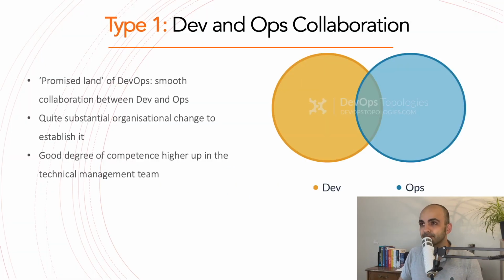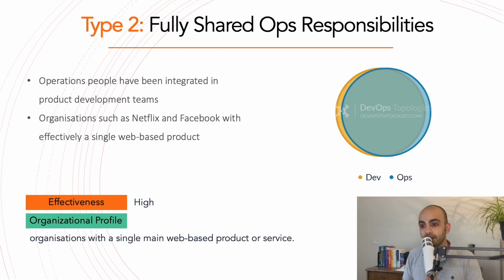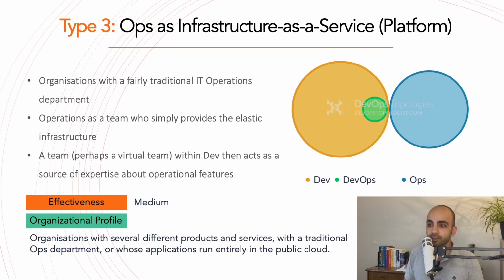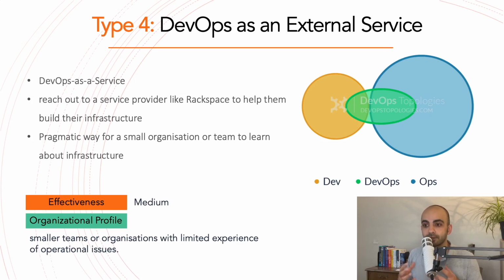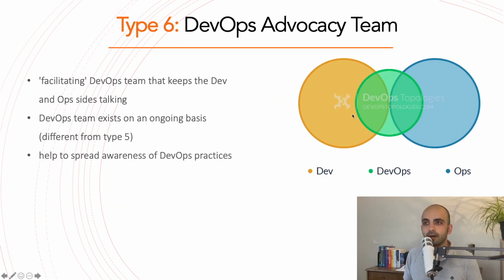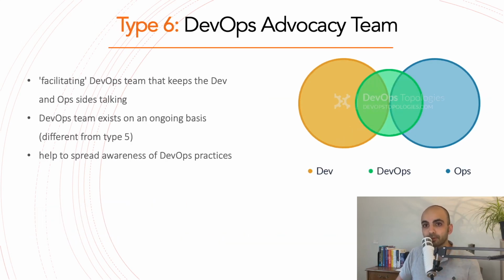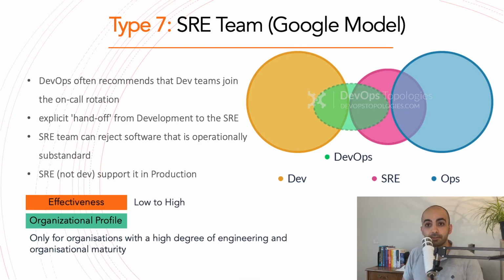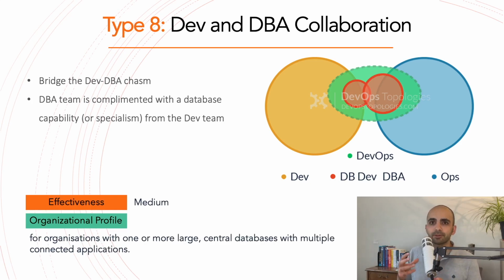9 DevOps Team Patterns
It seems that in our industry, many don’t know what to do with DevOps teams. QA team, we know about them. Software engineering teams, we know where to put them. But DevOps? There is a big gap between the leaders and how companies really practice it, like putting it as another team between Dev and Ops. In this video and the previous one, we demystified DevOps teams topologies. For the second video, lets talk about 9 correct ways of having the right topology.

Antipatterns:
Type 1: Dev and Ops Collaboration
Type 2: Fully Shared Ops Responsibilities
Type 3: Ops as Infrastructure-as-a-Service (Platform)
Type 4: DevOps as an External Service
Type 5: DevOps Team with an Expiry Date
Type 6: DevOps Advocacy Team
Type 7: SRE Team (Google Model)
Type 8: Container-Driven Collaboration
Type 9: Dev and DBA Collaboration